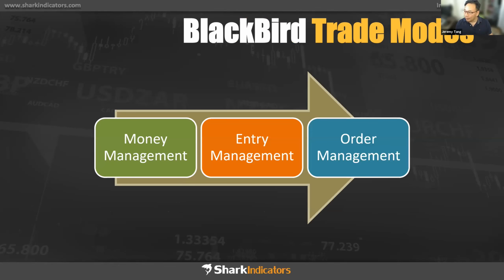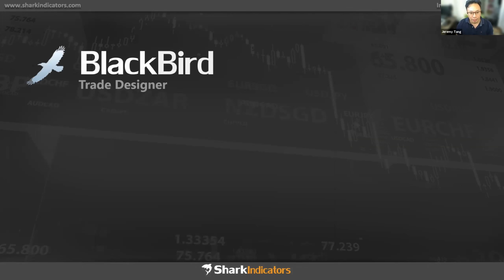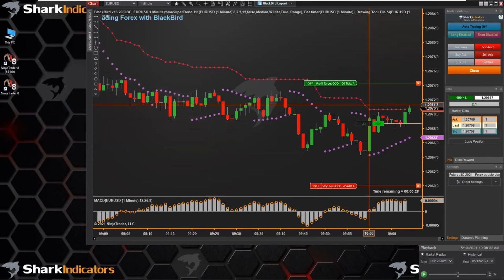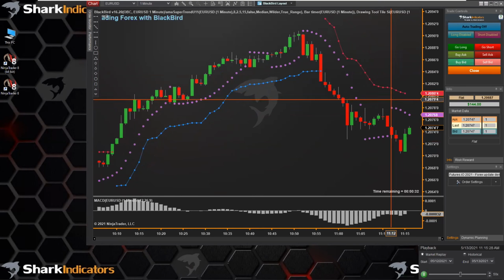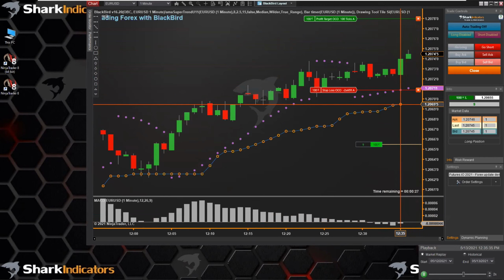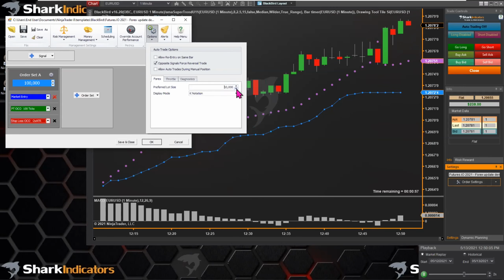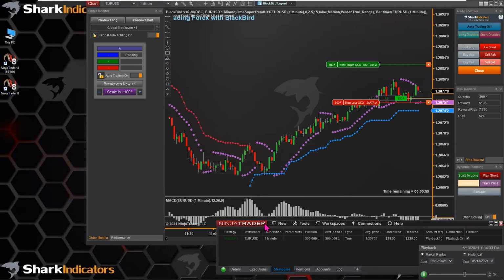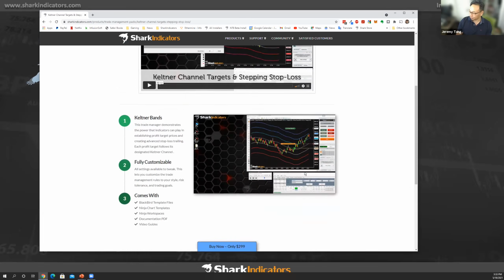NEW BlackBird Features + FOREX Support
Scroll down for timeline & more about this video.

0:00 Intro

4:59 Trader poll: What kind of trader are you?
7:07 How Blackbird fits with your style
7:48 What is BlackBird?
11:16 Trade management with BlackBird
19:09 Sharkindicators training workshops
21:09 BlackBird trailing stoploss demo
26:02 Applying automation to orders
27:16 Trailing rule triggers and management
44:42 Dynamic Planner/Trade Fit/FOREX demo
54:34 Order Monitor and Performance panels
57:16 Feature summary
1:01:06 Q&A

Ever want trade as fast and as accurate as a computer, but with the intuition and flexibility of a human trader? Let us show you how to have the best of both worlds... plus see a sneak peak of BlackBird's new Forex features!

About Jeremy Tang:
Jeremy is the founder of SharkIndicators and Chief Architect of BloodHound and BlackBird; revolutionary trading software that allows traders to model their trade management rules and systems without coding, providing complete control and clear precise signals.

With over 20 years of combined software development and trading experience, Jeremy is a rare breed. Jeremy’s company, SharkIndicators, is the result of his expertise, passion and devotion to the betterment of retail traders. His primary mission is to arm retail traders with the same power and technology once only privy to that of deep pocketed hedge funds.

About SharkIndicators:
SharkIndicators produces revolutionary software products for the retail trader. Our flagship products BloodHound and BlackBird allow retail traders the ability to create their own algorithmic trading robots without the need to code.

Trade futures, commodities, forex, stocks and bonds faster, more efficiently and without emotion. Our most recent software, BlackBird, is changing up the trading game. With risk, trade, and money management capabilities, this ITM (Intelligent Trade Manager) really is the first of its kind.